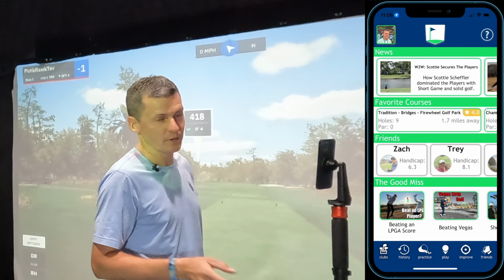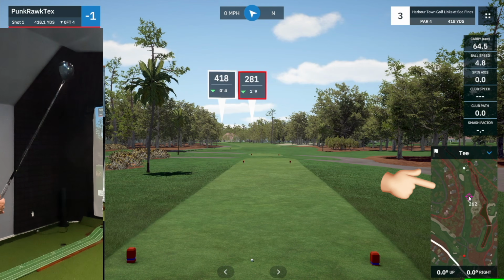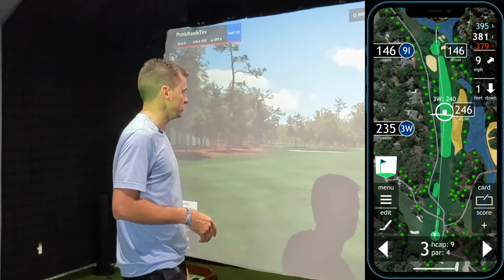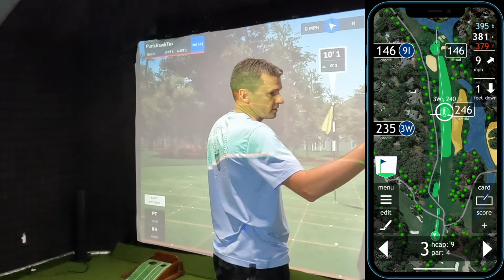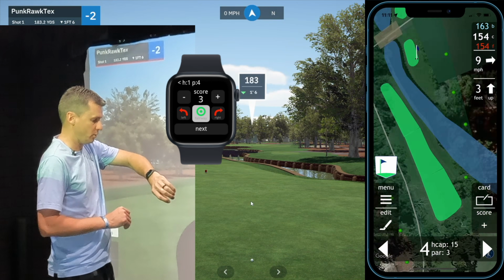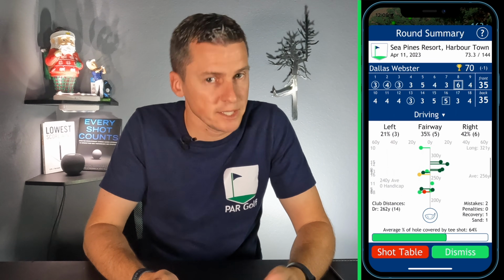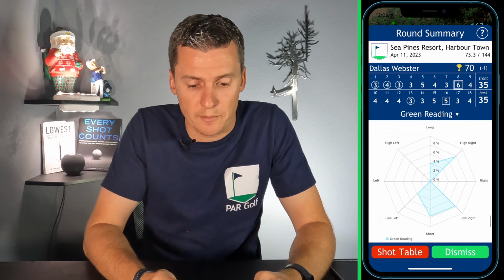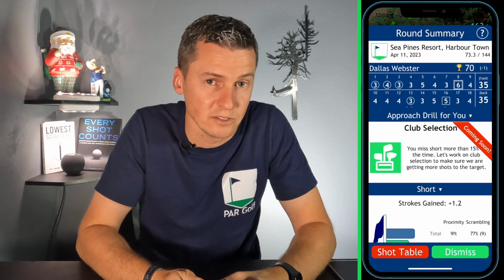The BEST way to Improve with a Golf Simulator! PAR Golf + GSPro + Apple Watch + Simulator Golf Tour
Hey Sticks and Hacks.

I show you how I use PAR Golf with my simulator and GSPro. I track all my Simulator Golf Tour rounds on GS Pro using PAR Golf to get full detailed strokes gained and golf analytics.

I use and am the developer for PAR Golf on iOS for my stats tracking / yardages.